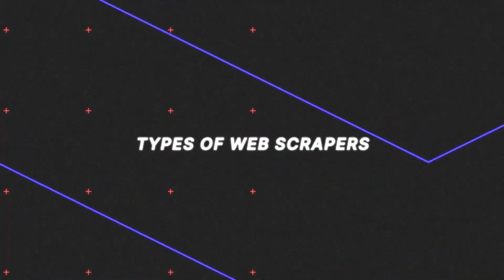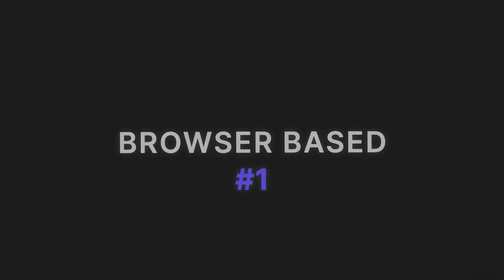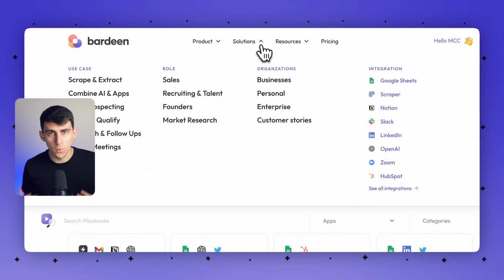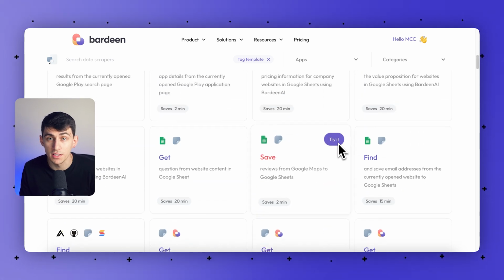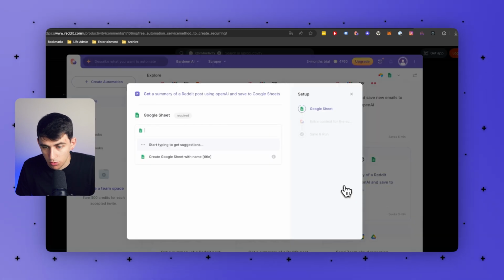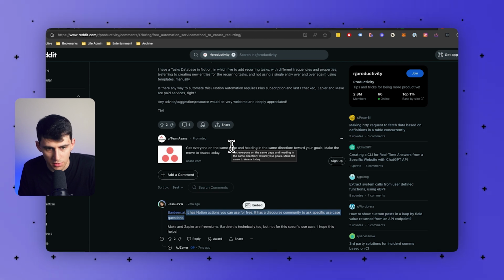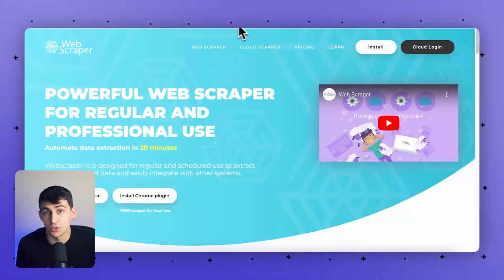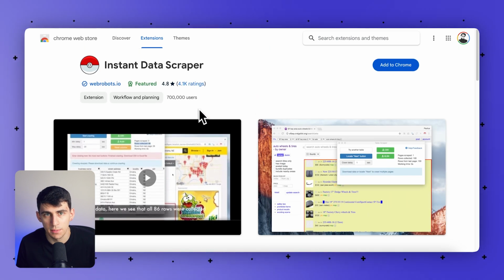Comparing Top 5 AI Web Scraping Tools (updated 2024)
Explore how web scraping can transform your data collection process, whether you're a small business or a large corporation.

This video covers various types of web scrapers, including browser-based, cloud-based, and hybrid solutions, helping you choose the right tool.

We highlight the benefits of AI web scraping, showcasing Bardeen's powerful features, user-friendly interface, and seamless integration with apps like Google Sheets, Notion, and Airtable.

📖  Video Chapters:
0:00 - Introduction to Web Scraping Tools
2:00 - Types of Web Scrapers: Browser-Based, Cloud-Based, and Hybrid
5:00 - AI Web Scraping: Overview and Benefits
7:30 - Bardeen AI Web Scraper: Features and Demo
10:00 - Conclusion and Recommendations